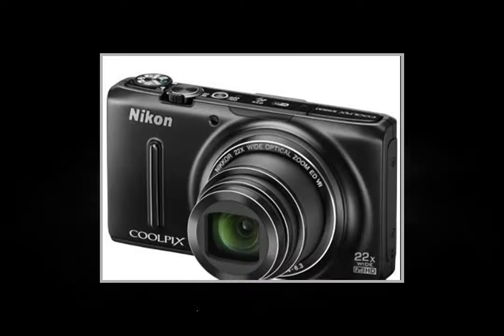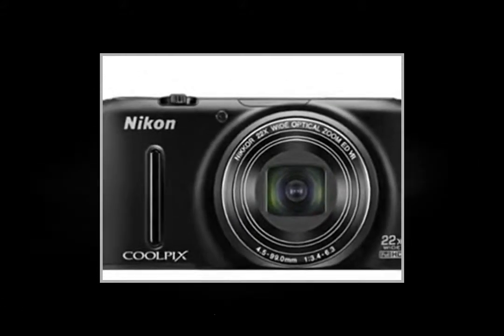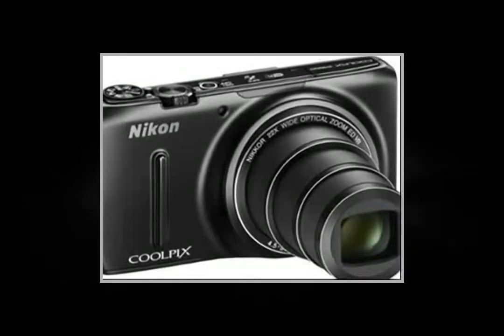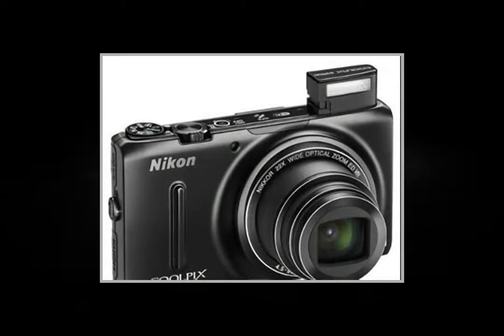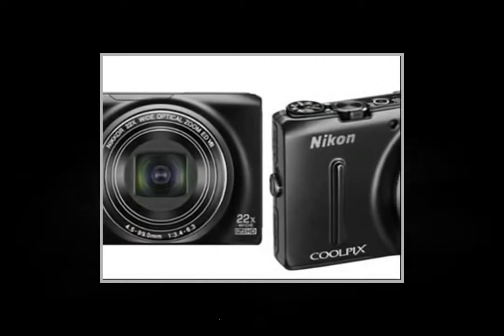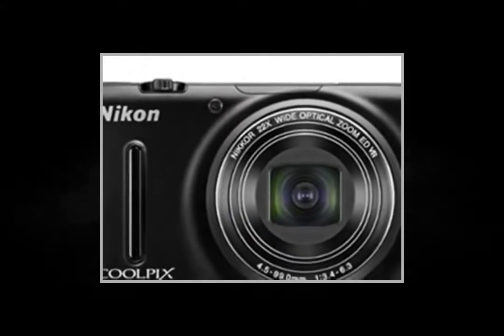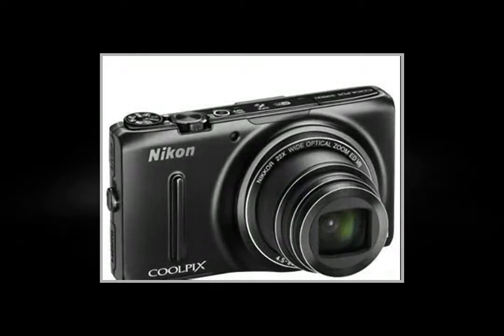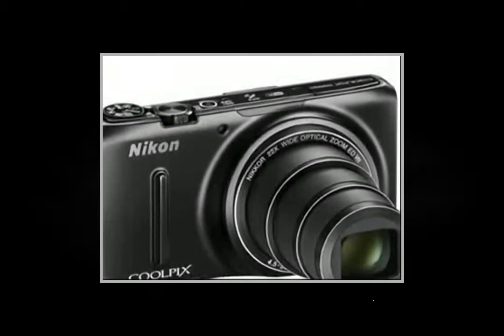NIKON S9500 black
Pгоduсt Dеsсгіptіоn
Total peace of mind with 3 years warranty. The Coolpix S9500 from Nikon is a compact with an ultra powerful zoom. Its equivalent focal length of 25-550 mm in 24x36 format means you can magnify by 22x! Get ready for amazing close-ups.The Coolpix S9500 has a backlit CMOS sensor (18.1 megapixels) with optical stabilization. Its high sensitivity of ISO 3200 guarantees sharpness, even in dim lighting and with short exposure time.WiFi compatible, this camera has a GPS system built-in for travellers. It will record your exact location, which makes sharing on the Internet a breeze.An electronic compass is built-in. This camera also records Full HD 1080p video.Internal menu languages: English, French, German, Dutch, Italian, Spanish, Swedish, Chinese (Simplified and Traditional), Japanese, KoreanGeneral:Product Type : Digital camera - compactEnclosure Colour : Metal greySensor Resolution : 18.1 Megapixel3D Technology : YesOptical Sensor Type : BSI-CMOSTotal Pixels : 18,910,000 pixelsEffective Sensor Resolution : 18,100,000 pixelsOptical Sensor Size : 1/2.3"Wireless Connection : IEEE 802.11b/g/nDigital Zoom : 4 xImage Processor : EXPEED C2Image Stabiliser : OpticalAuto Focus : TTL contrast detectionAuto Focus Points (Zones) Qty : 99AE/AF Control : Face-priority AF, Subject-tracking AF, Target Finding AFFace Detection : Blink Detection technology, Face Detection AF/AE, Smile ShutterDigital Video Format : H.264, MOV, iFrameImage Recording Format : JPEG, MPOMax Video Resolution : 1920 x 1080AV Interfaces : Composite video/audio, HDMIExposure & White Balance:Light Sensitivity : ISO auto (125-3200), ISO auto (125-800), ISO auto (125-400), ISO 125-1600Exposure Metering : Centre-weighted, spot, matrixExposure Modes : Programme, automat(free converter plug included if required)

Lens System: Type